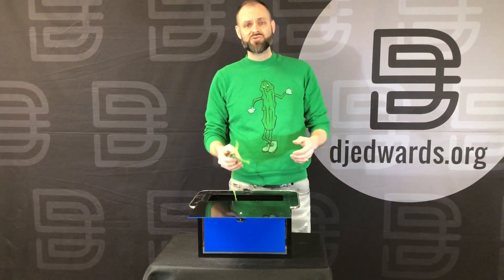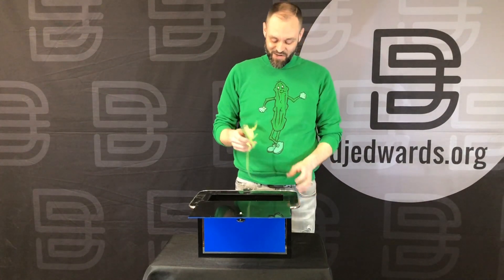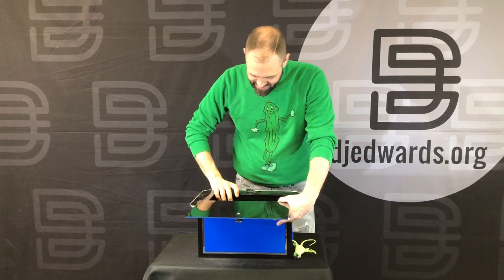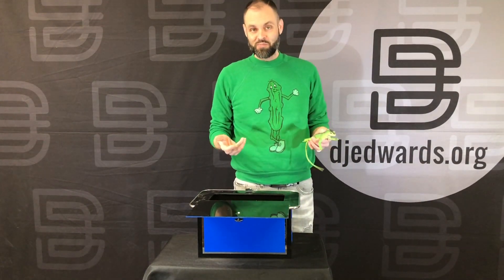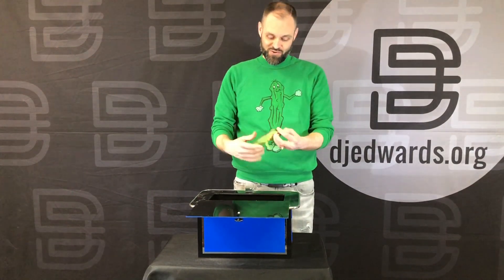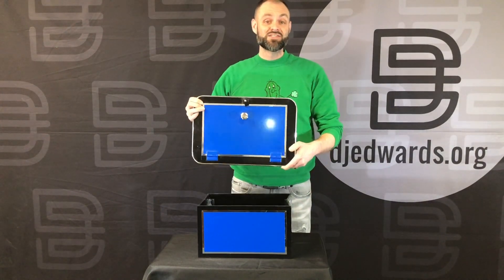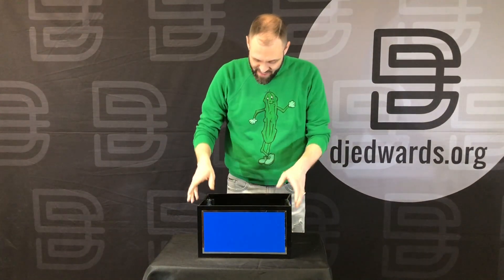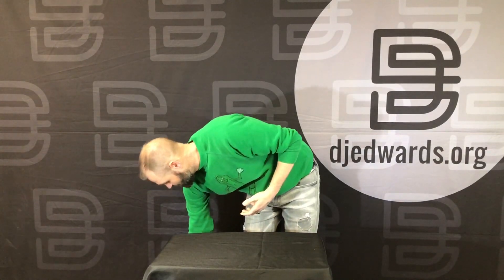Take Apart Rabbit Vanish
Place a rabbit in the box and close the lid. Immediately disassemble the entire box to show that the rabbit has vanished